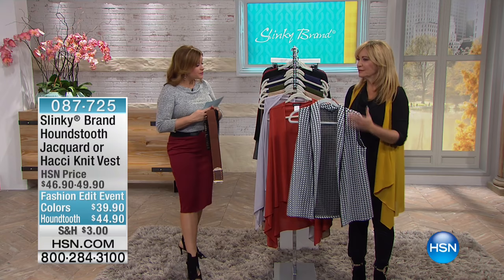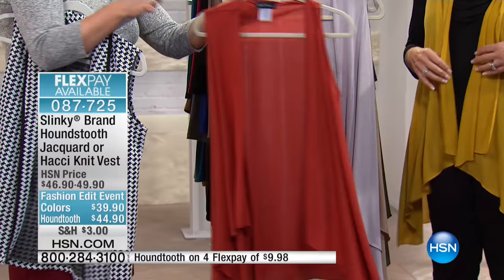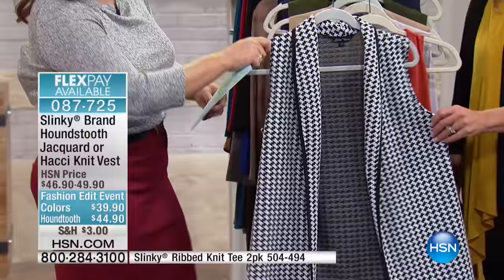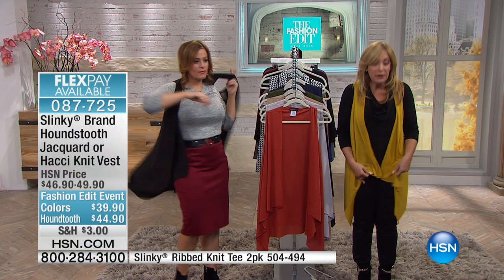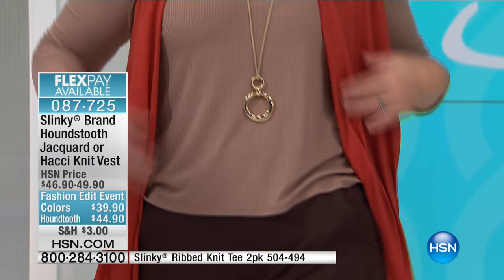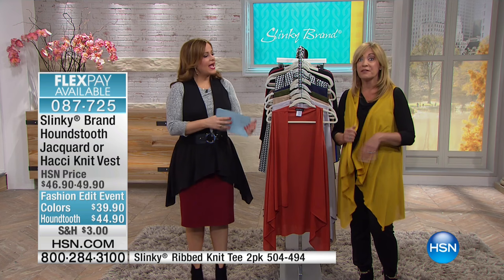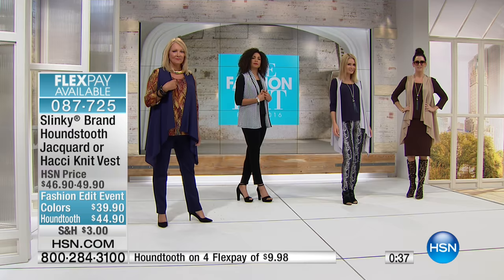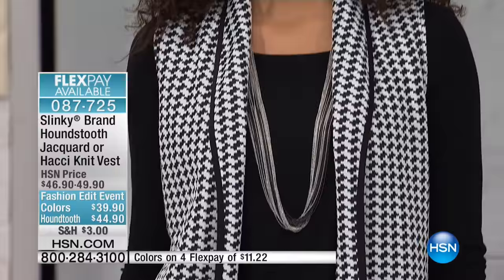Slinky Brand Hacci Knit Waterfall Duster Vest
Layer your look for added dimension. This waterfall vest works wells over a classic tee when paired with your favorite jeans. Pull it on for an easy...